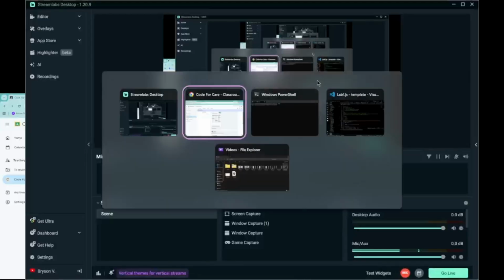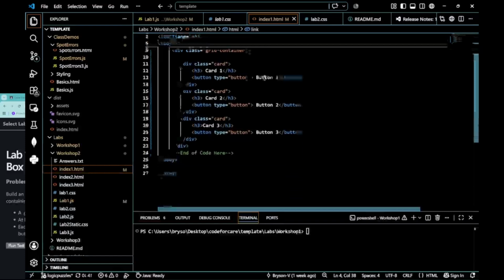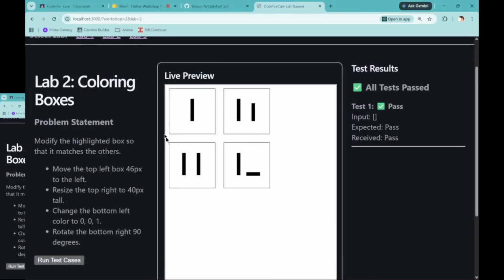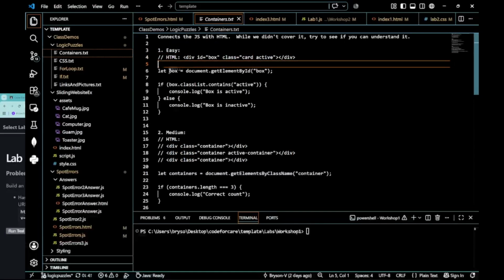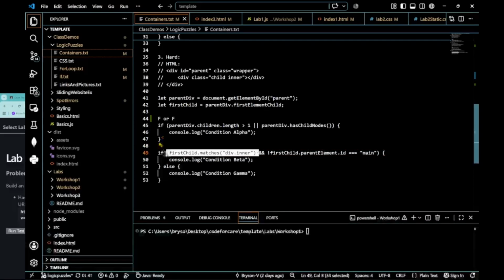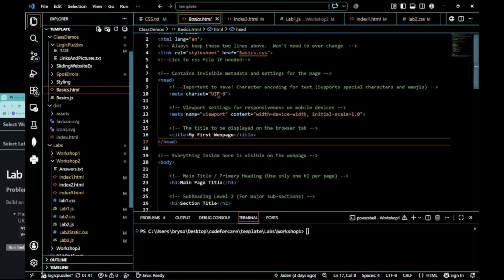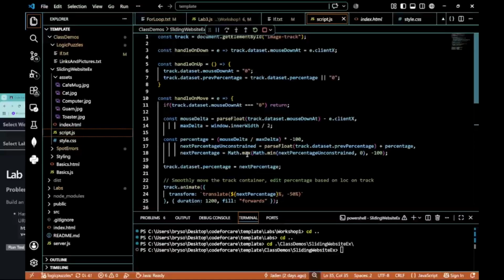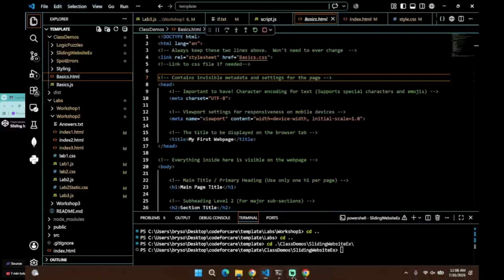CodeForCare HTML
Workshop for July 26, 2026
Went over labs, LogicPuzzles, SpotErrors
Talked a little about CSS and JS connection